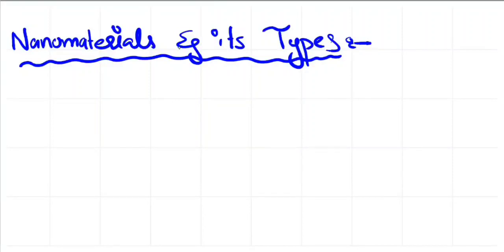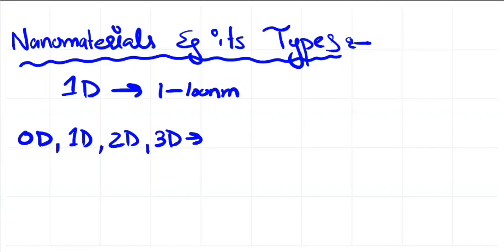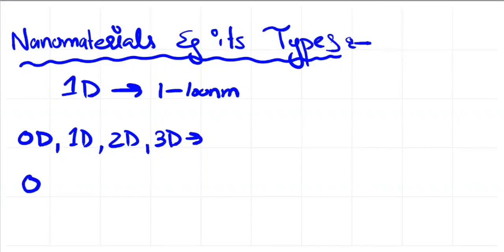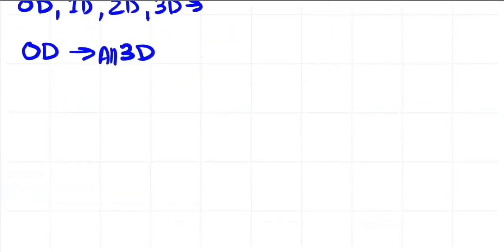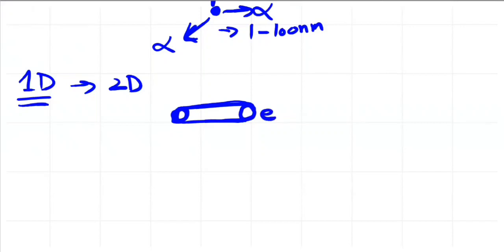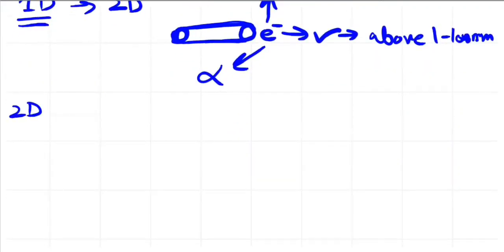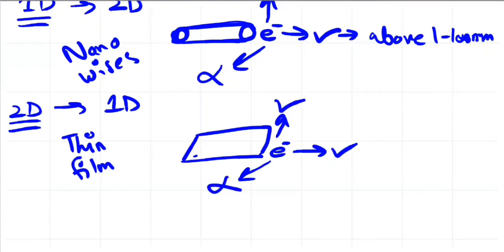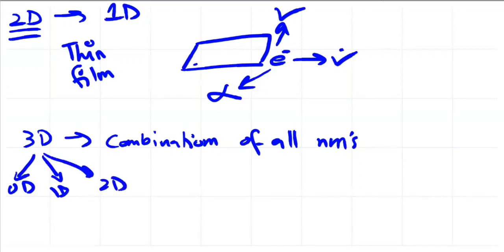Nanomaterials🔬| Types (OD, 1D, 2D, 3D)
Nanomaterial and its types🔬